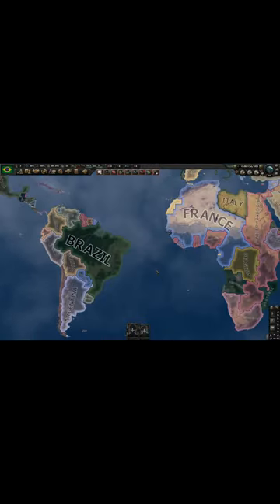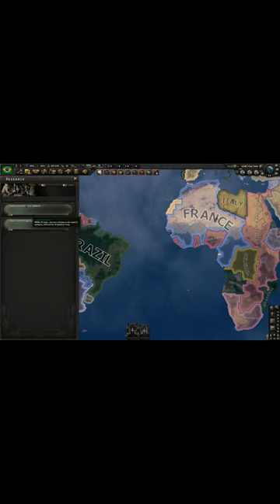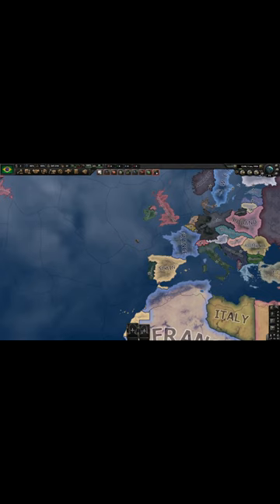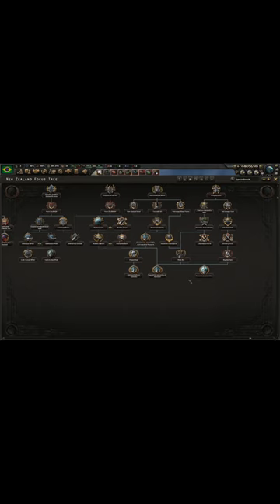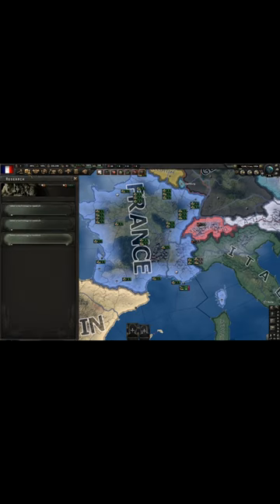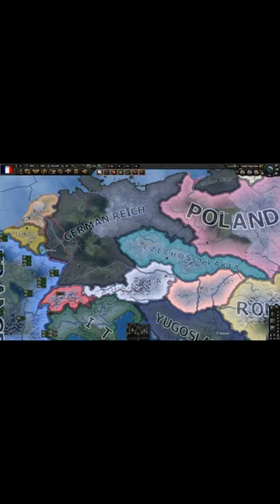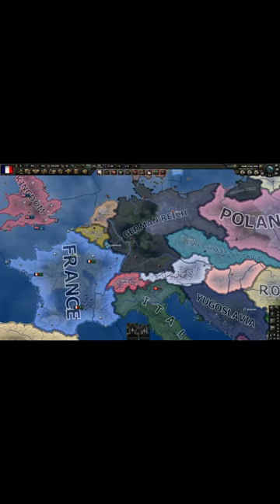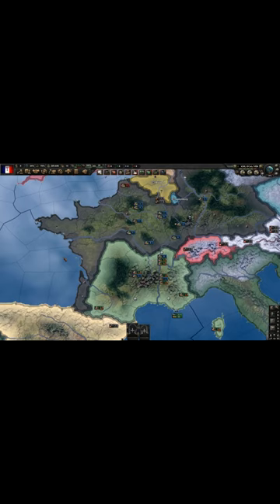Maximum Research Slots in HOI4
This is how you can have the maximum number of research slots in HOI4.
BBA
HOI4 BBA
hoi4 bba
Geography
History
HOI4
HOI4 Shorts
hoi4
hoi
HOI
HOI4
EUIV
CK3
VIC2
Paradox Games
Paradox Interactive
Geography
History